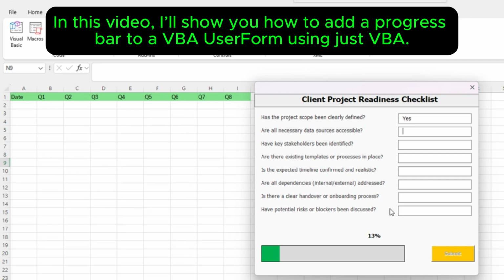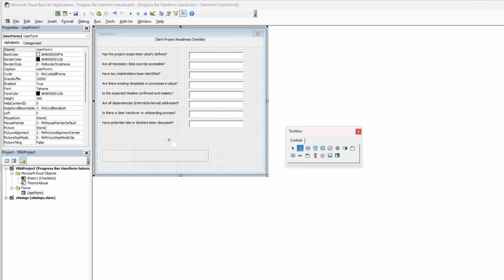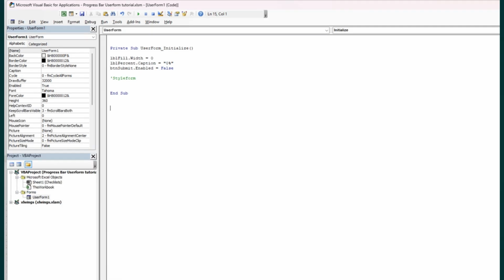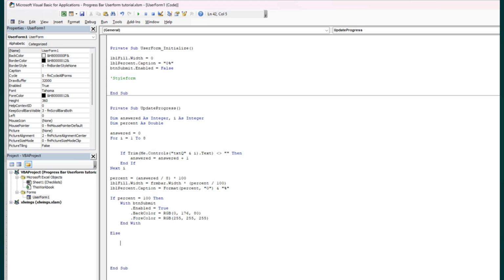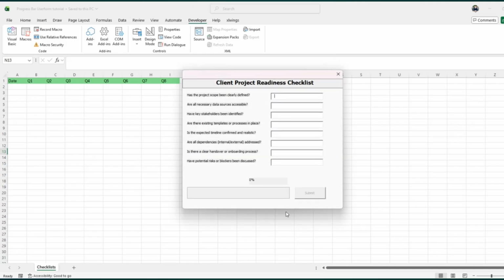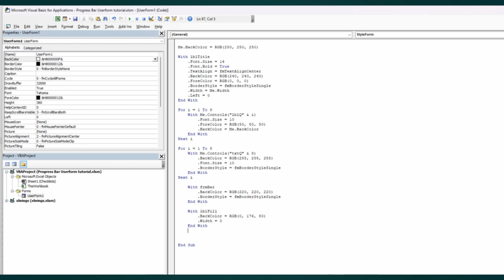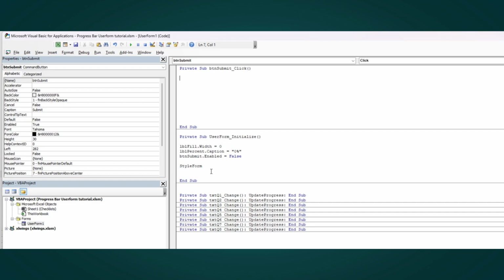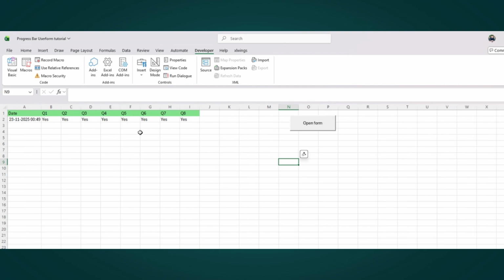Excel UserForm Just Got Better (Progress Bar Included)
Want to make your Excel UserForms smarter and more user-friendly? In this tutorial, I’ll show you exactly how to add a real-time progress bar to your VBA UserForm — using nothing but native Excel VBA. No third-party tools or add-ins required.

You’ll learn:

How to dynamically track form input

How to display progress as a fill bar with percentage

How to style the progress bar for a clean UI

How to enable the Submit button only when all fields are complete

Perfect for automating checklists, onboarding forms, or any data-entry workflow in Excel.